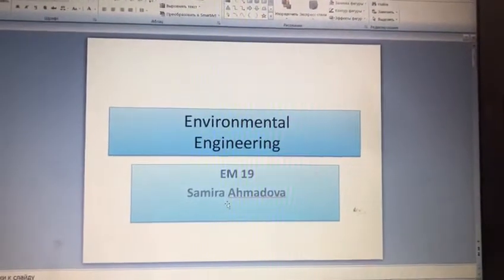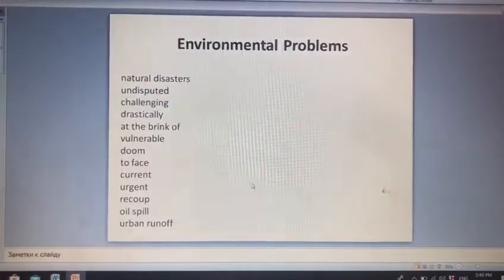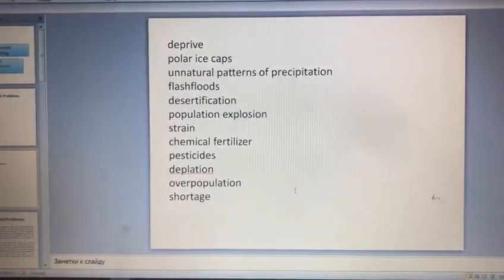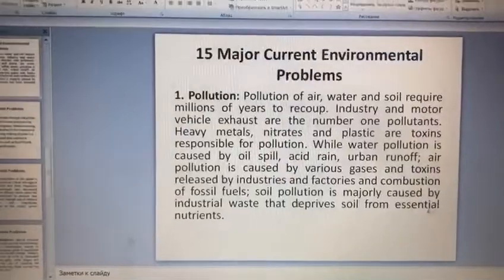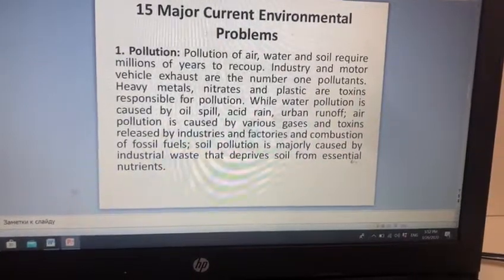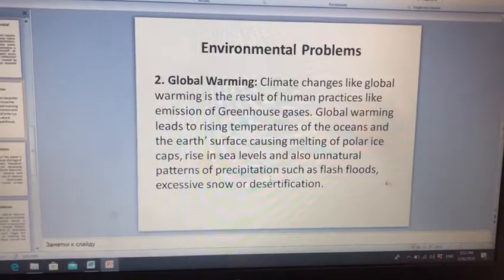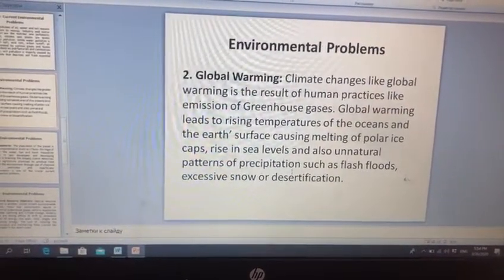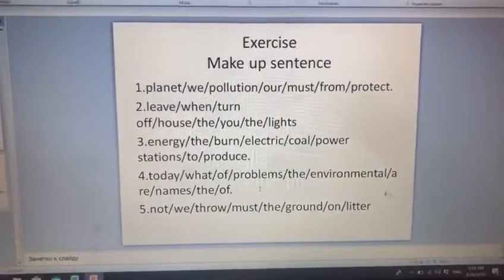Mingəcevir Dövlət Universiteti_Videodərs_Samirə Əhmədova_1_ 27.03.2020